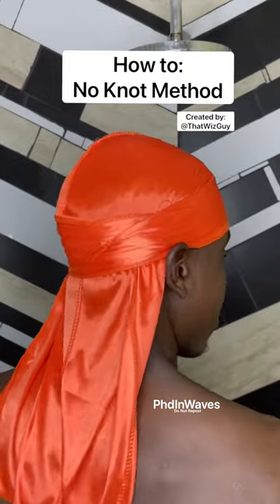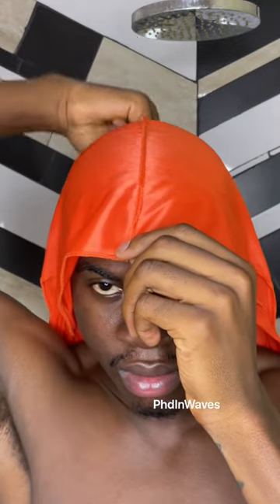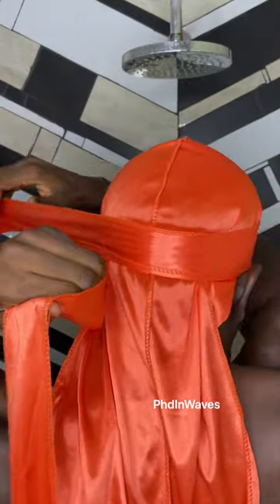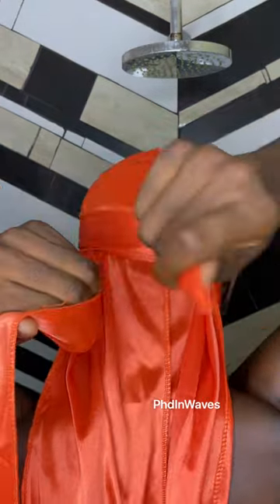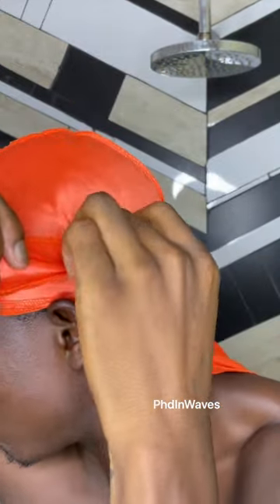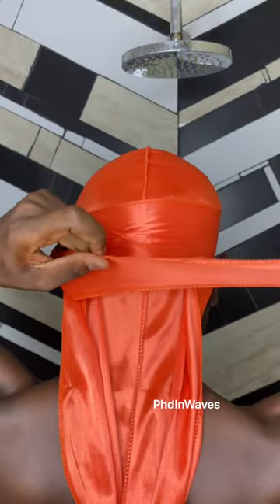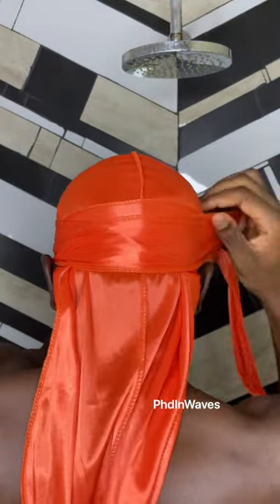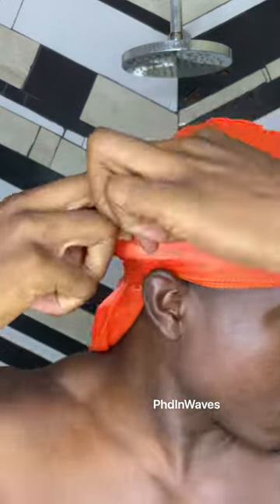How To Do The No Knot Method For 360 Waves